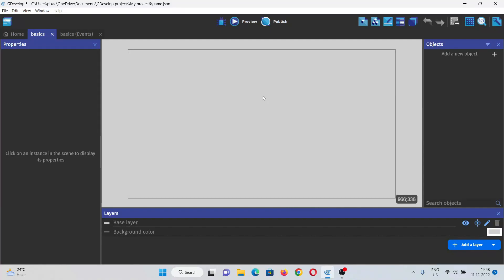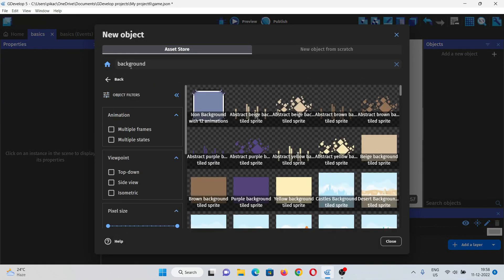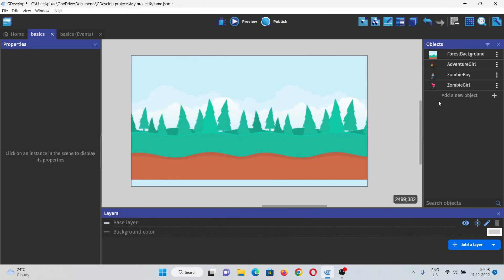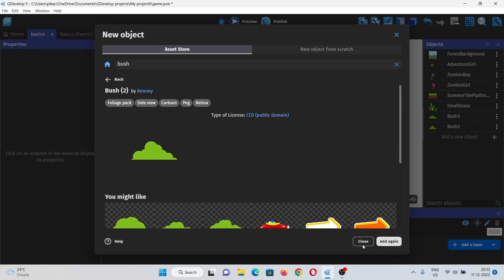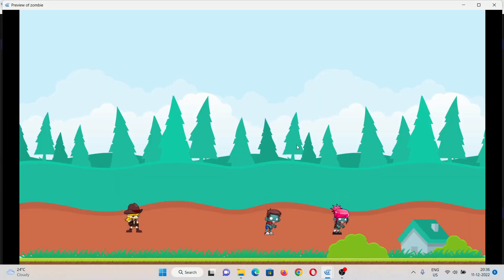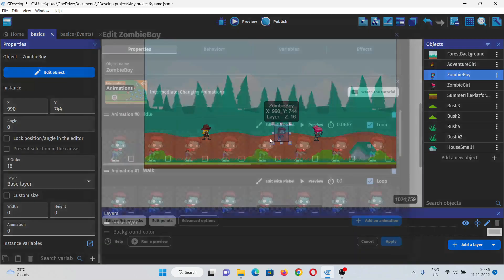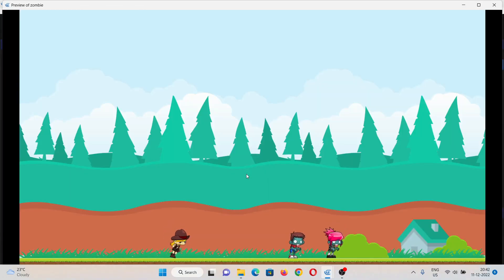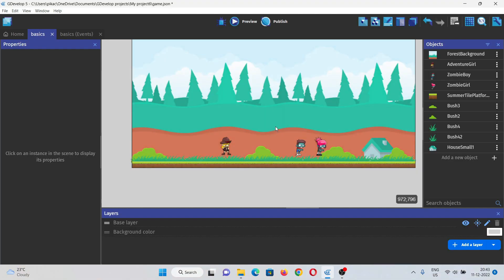Mini Zombie Game #1 | Story and Setup | Gdevelop tutorials @piudev711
Hello everyone,  this video is the part-1 of the playlist in which i will be making a mini zombie game from scratch and in this playlist i have told the story of the game and made the basic setup for the game.

also checkout the playlist where I talk about different game engines--

connect to me through-